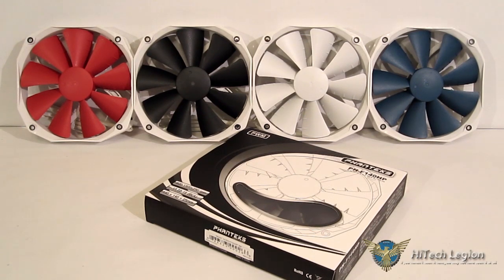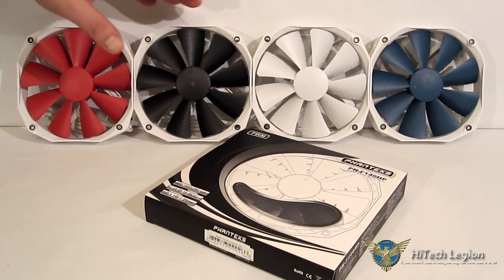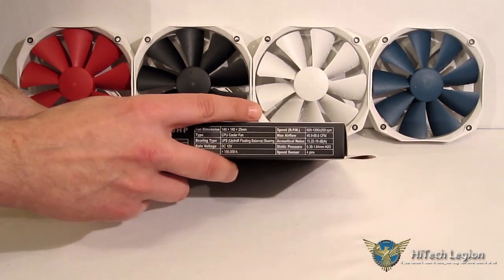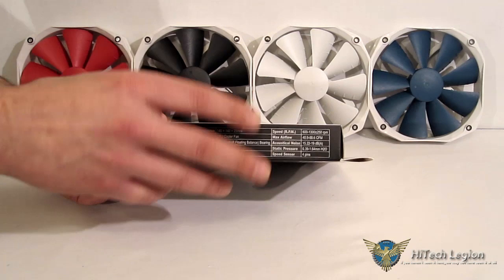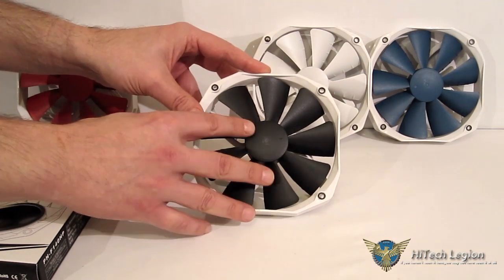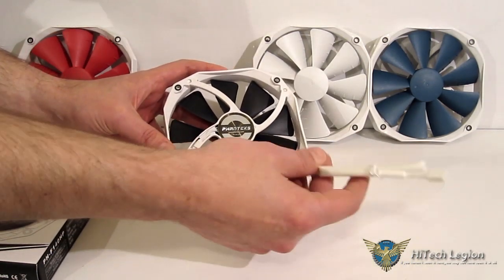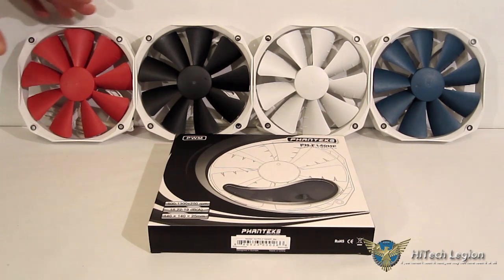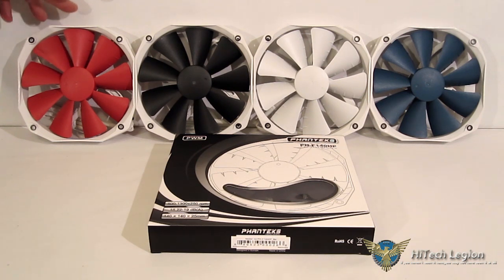Phanteks F140HP CPU Cooler Fan Overview and Benchmarks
It should come as no surprise that air cooling industry leader Phanteks is introducing the new PH-F140HP 140mm fan which is aimed specifically for air coolers. With that in mind, the Phanteks F140HP uses 120mm mounting in order to accommodate most tower coolers currently on the market.

Past models of Phanteks 140mm were strictly 3-pin, with PWM adapters included in their cooler kits. However, the F140HP is 600-1300rpm PWM controlled right out of the box using a brushless DC mortor for lower resonance and better rotational stability. While the MVB blade design is retained for lower turbulence at higher airflow, the blades have been widened for increased static pressure to 1.64mm H2O and airflow to 88.6 CFM. Noise is still kept to a minimum, with the F140HP producing only 19dBA at full speed. Each corner has small rubber dampers at each contact point to decrease any possibility of vibration noise. The F140HP also incorporates Phanteks' UFB (Updraft Floating Balance) Bearing which insures long life with an MTBF &gt;150,000 hours, with Phanteks including a 5-year warranty. For added style, the F140HP is available in white, black, red and blue.

2013 HiTechLegion.com